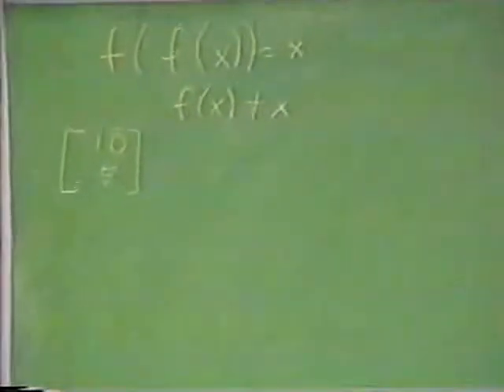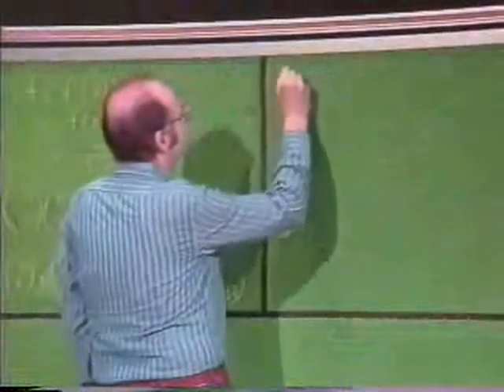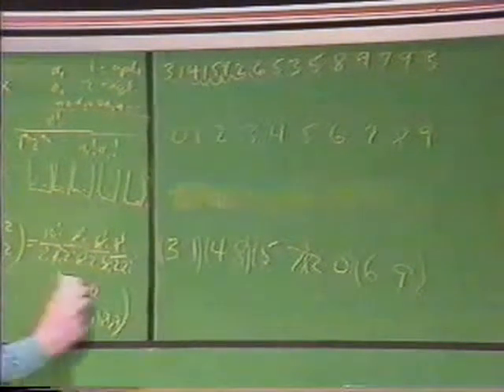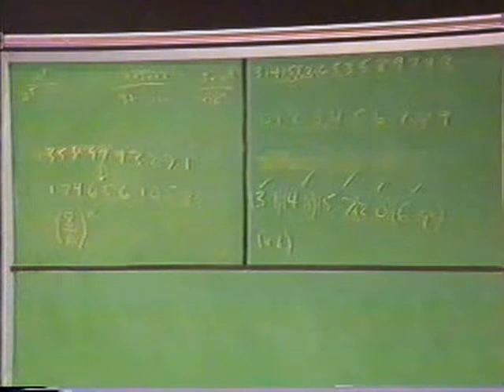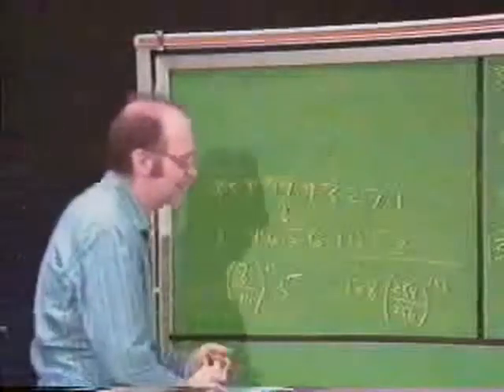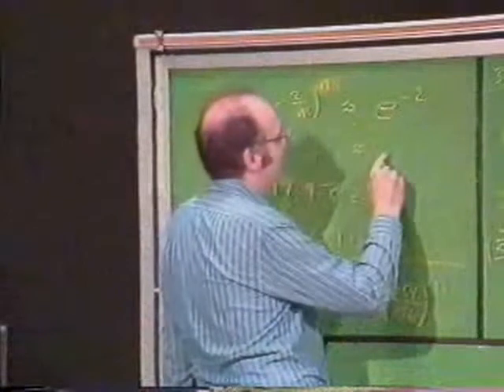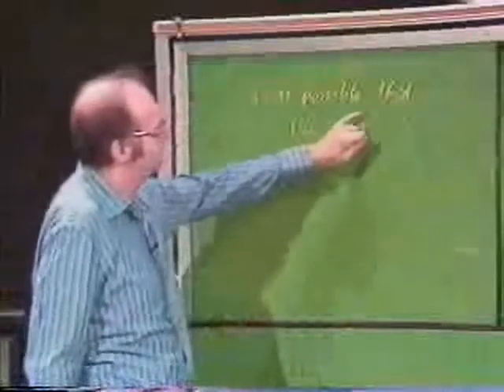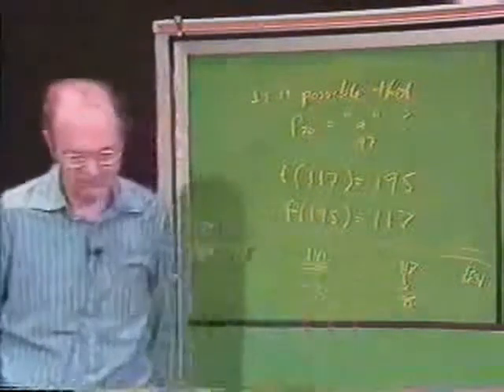Stanford Lecture: "Aha" Sessions - Problem 2 - Code Breaking Part 2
Notes from these problem sessions were published as A Programming and Problem-Solving Seminar, Stanford Technical Report No. STAN-CS-85-1055.